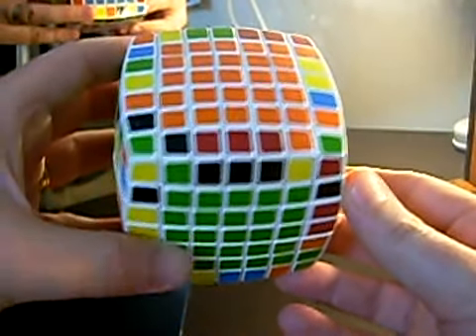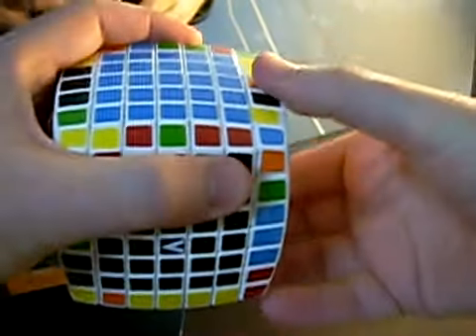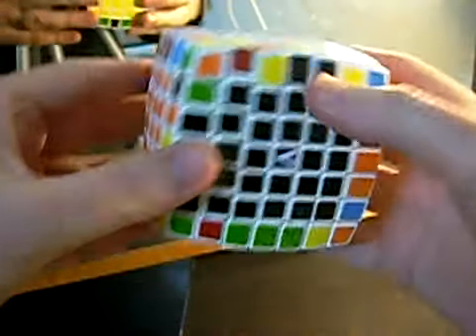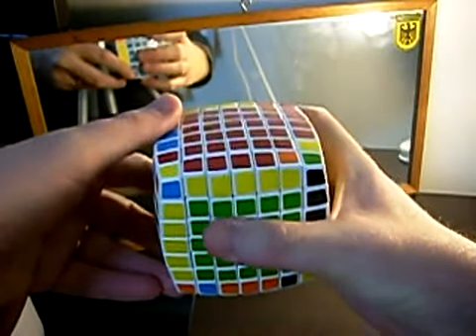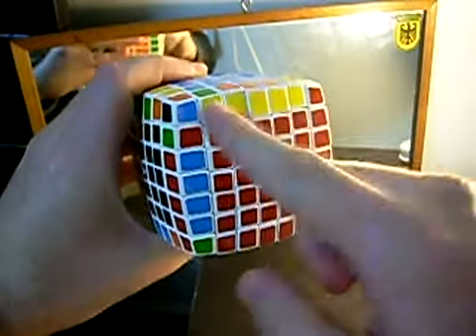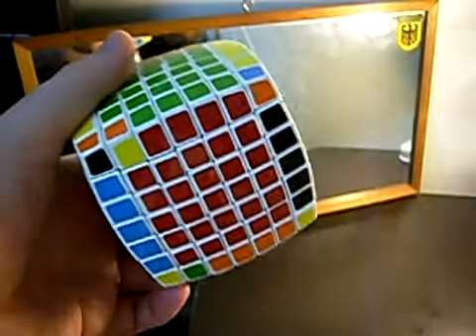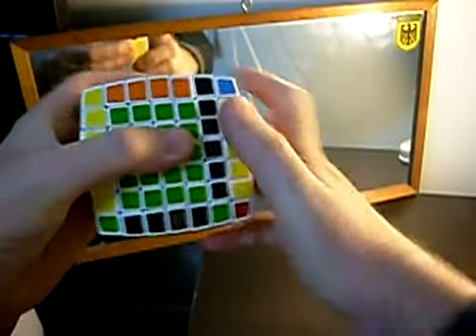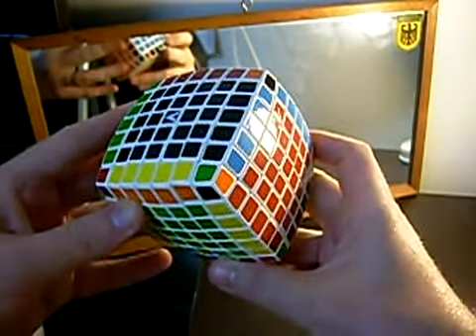The V-Cube Part 4 - Solving Edges and Corners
- This movie shows how to finish solving the V-Cube 7 once the centre pieces are all in places